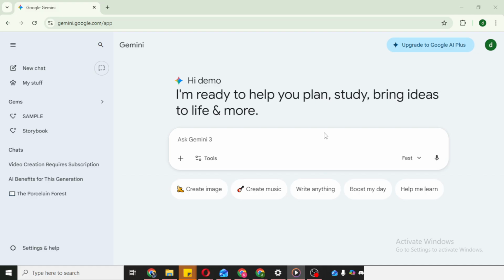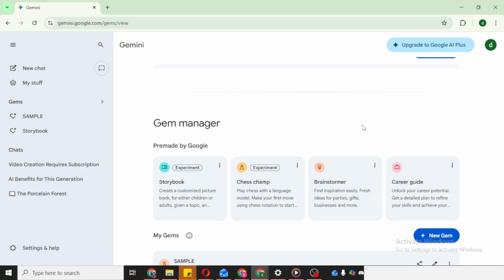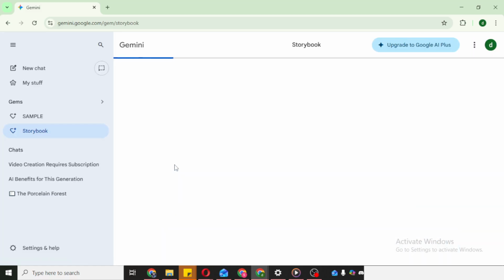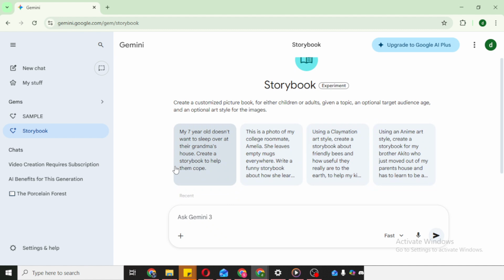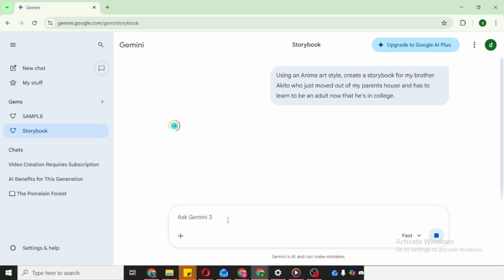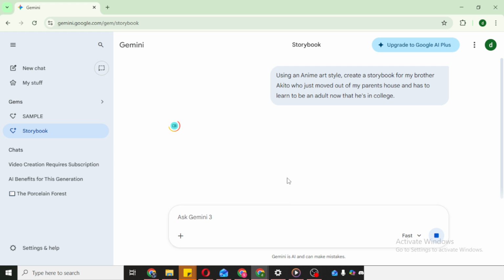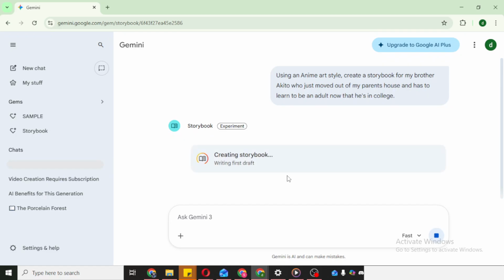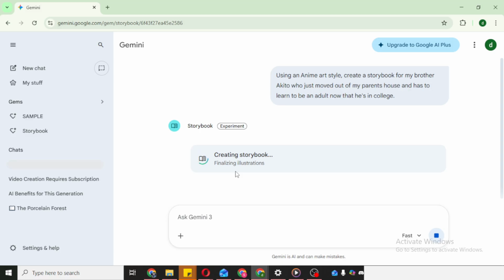How to create illustrated storyboards with Google Gemini (full guide 2026)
Today in this video we are going to learn how to create illustrated storyboards with Google Gemini, google gemini storyboard tutorial, create storyboard using gemini ai, gemini for story writing, ai storyboard generator gemini, illustrated storyboard with gemini, gemini creative writing guide, gemini image generation tutorial, storyboard prompts for gemini, gemini content creation workflow, how to make storyboard with ai, google gemini for creators, gemini visual storytelling, gemini step by step guide, ai storyboard ideas with gemini